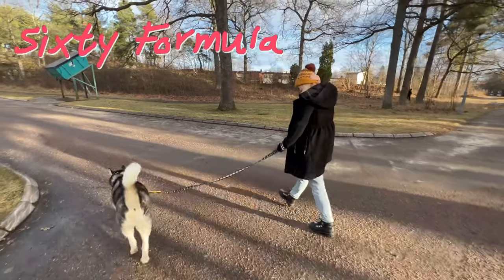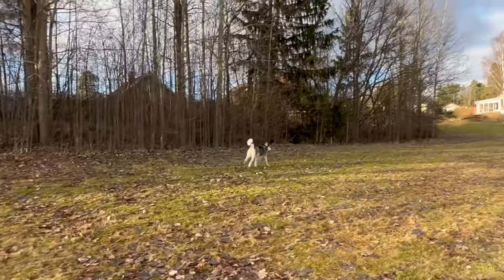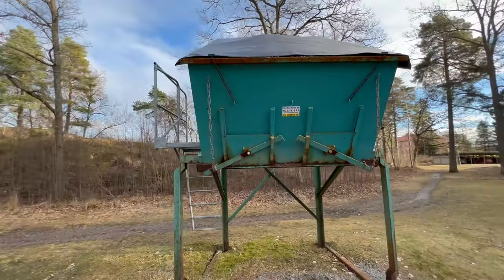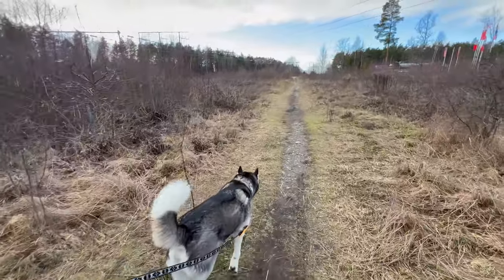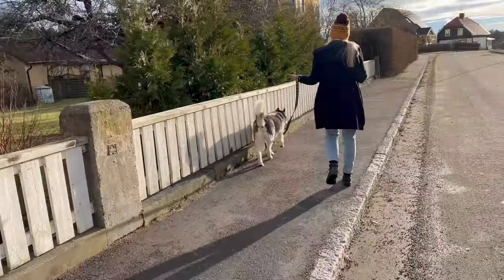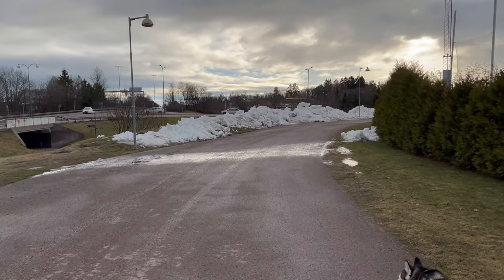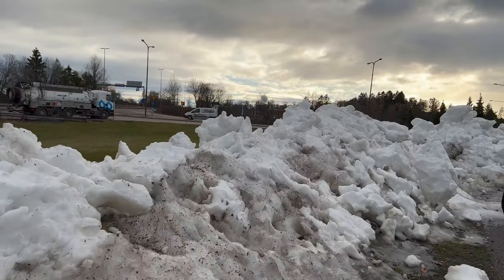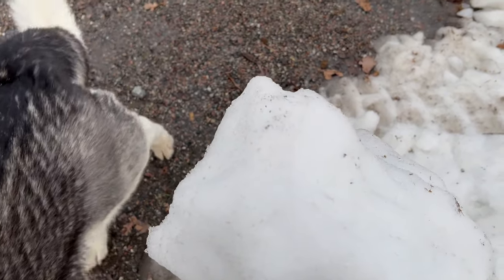Meeting A Siberian Husky In Sweden!!!